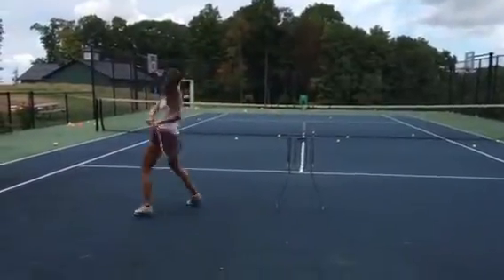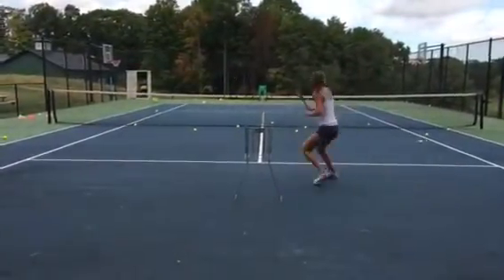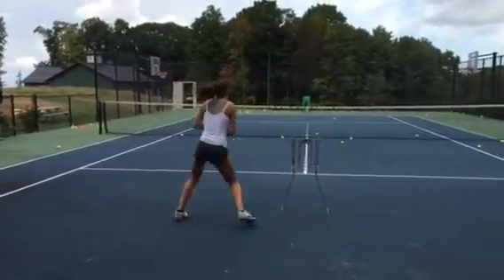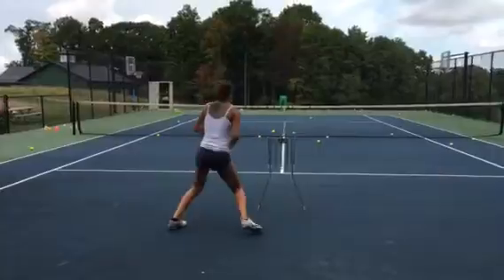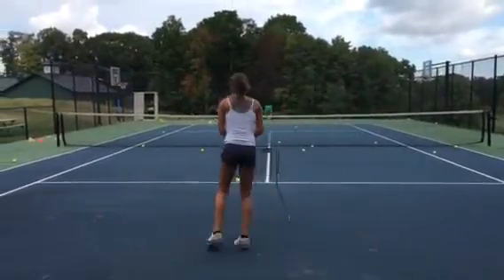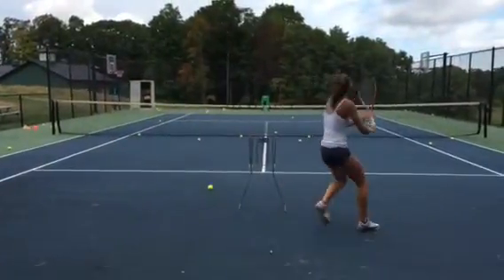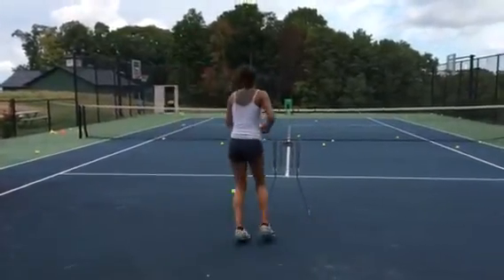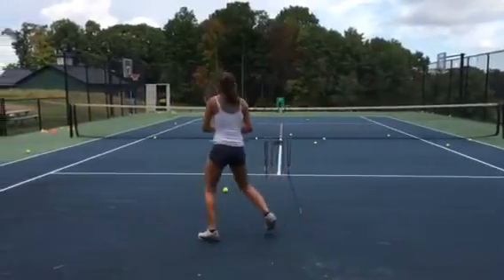Niki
Swing volleys